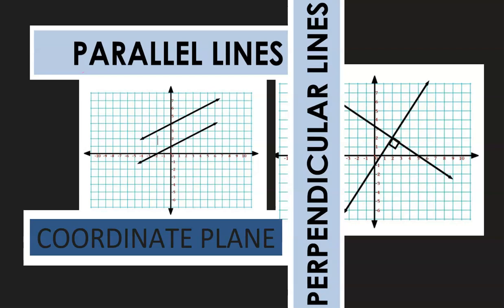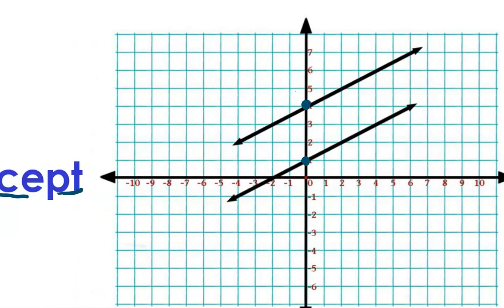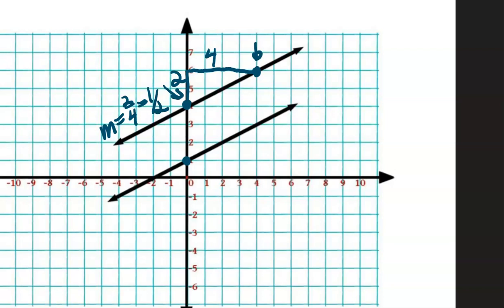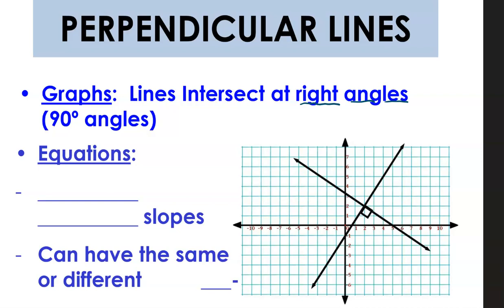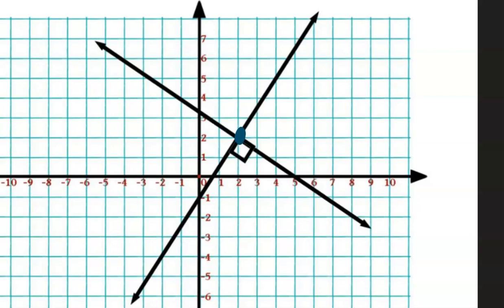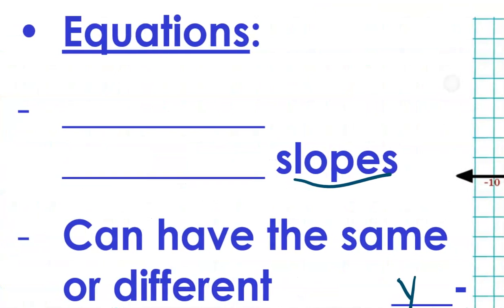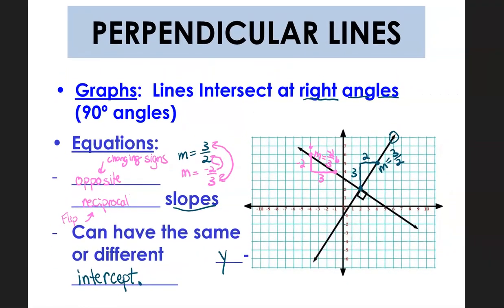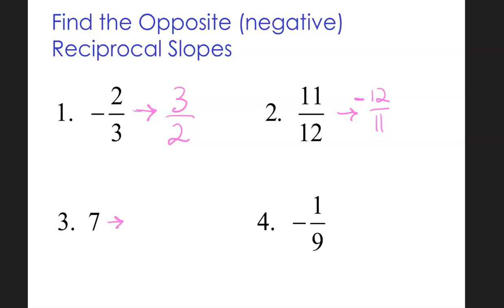Parallel and Perpendicular Lines (Day 2 Part 1)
In this video you can learn about the relationships of slopes between pairs of parallel lines and perpendicular lines.